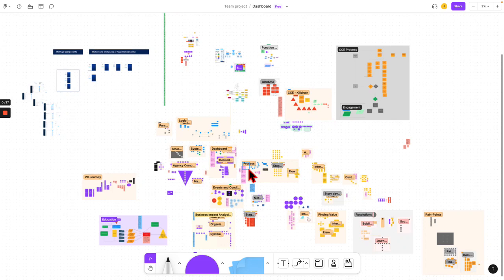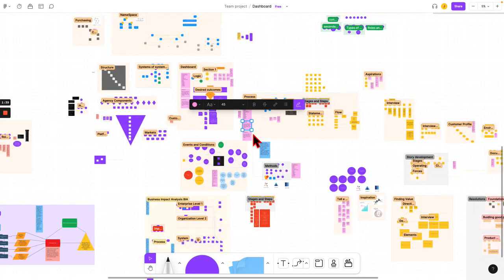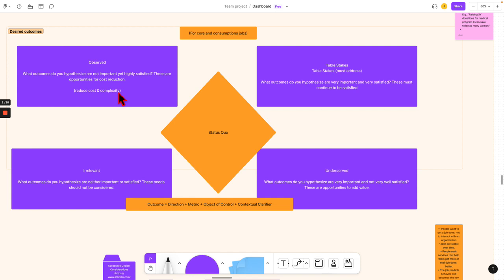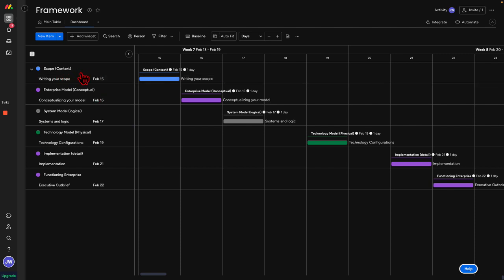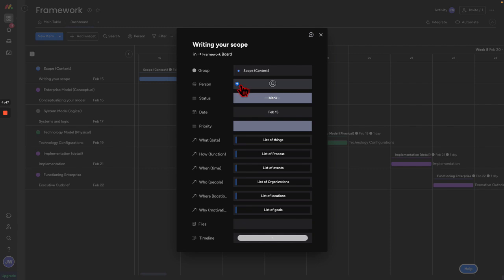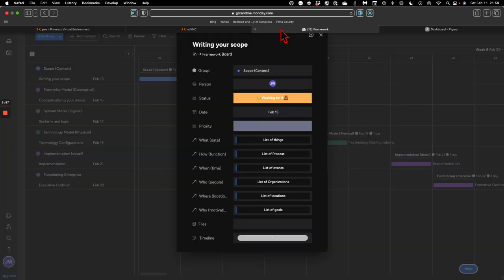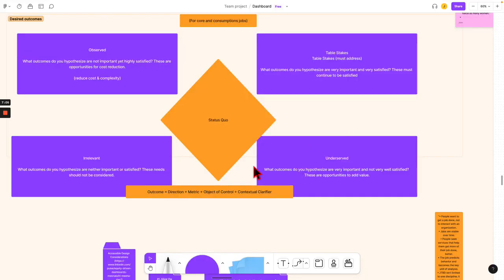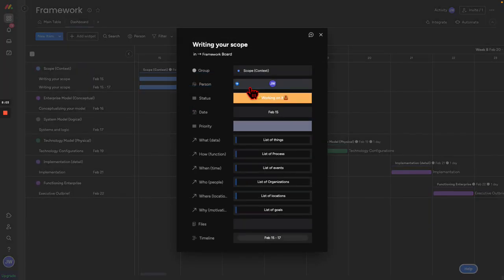Objective Scope and boundary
Ready to start your own SaaS platform? Watch this 8-minute video to learn the essential steps for building a successful SaaS business. From defining the problem and validating your idea to launching and monetizing, we'll cover everything you need to know. Don't miss out on the opportunity to bring your SaaS vision to life. Watch now